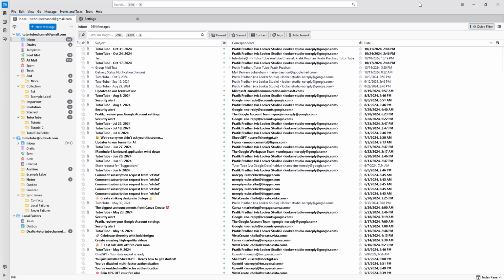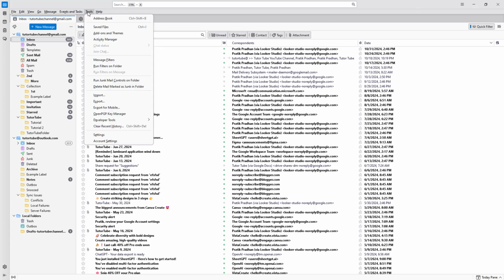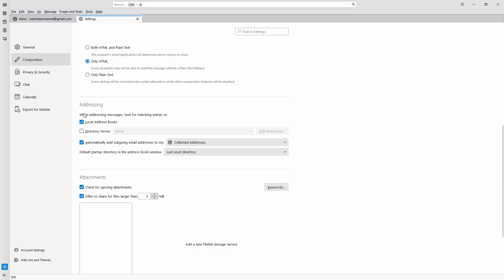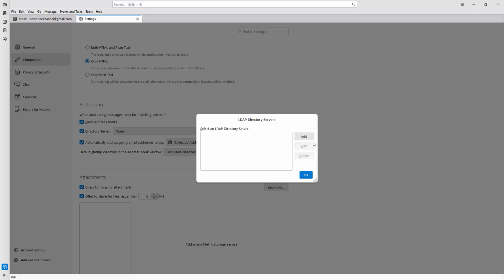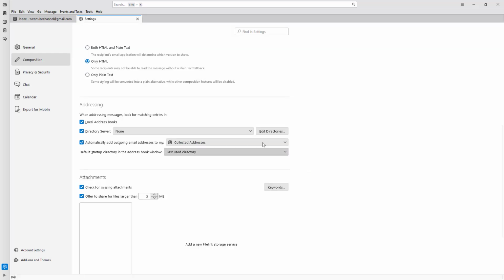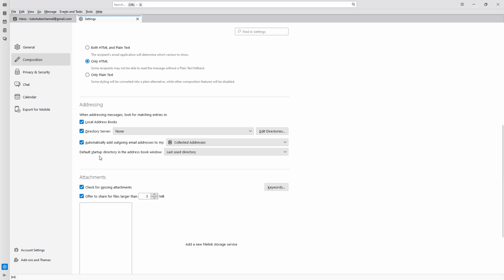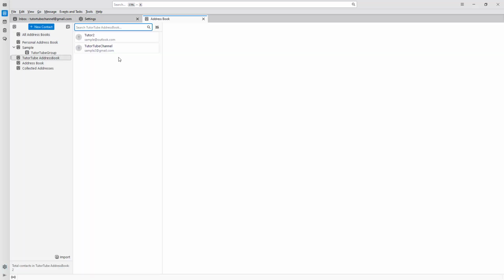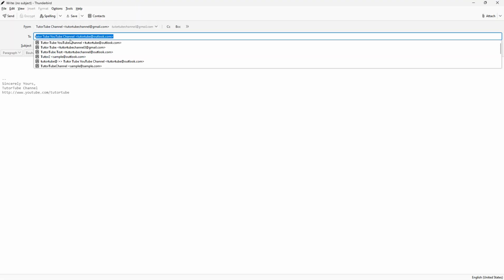Thunderbird - Lesson 78 - Addressing Settings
In this tutorial, we will be discussing about Addressing Settings in Thunderbird